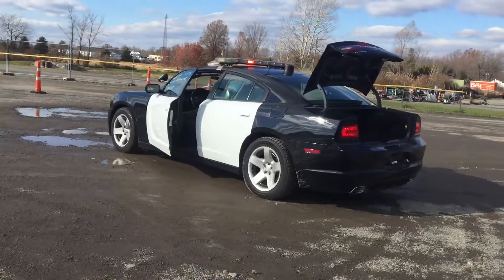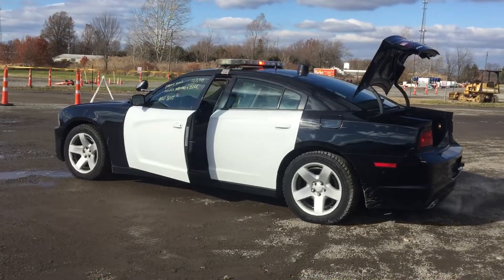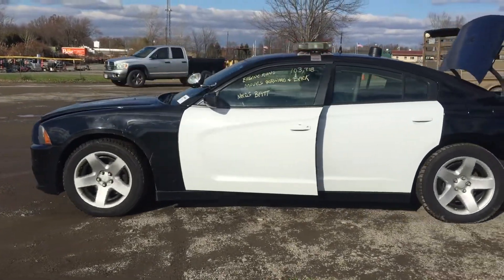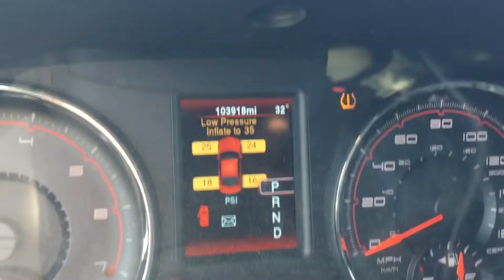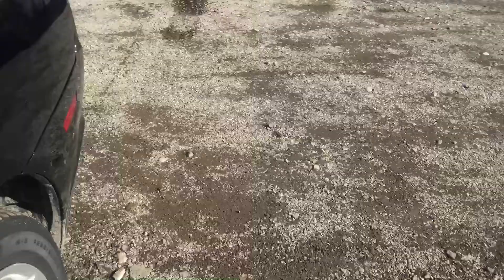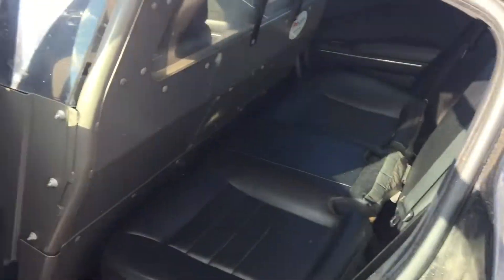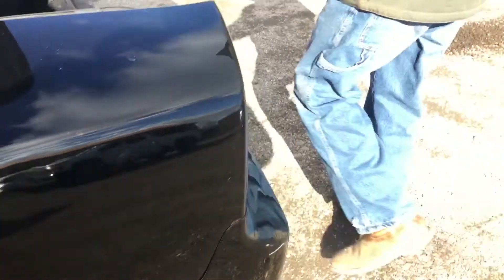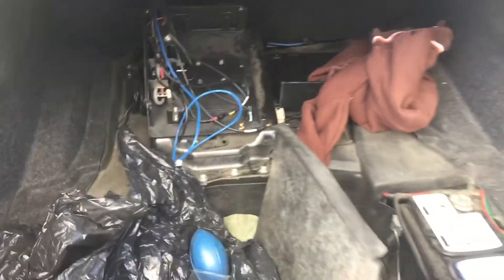Lot 1053 - correction